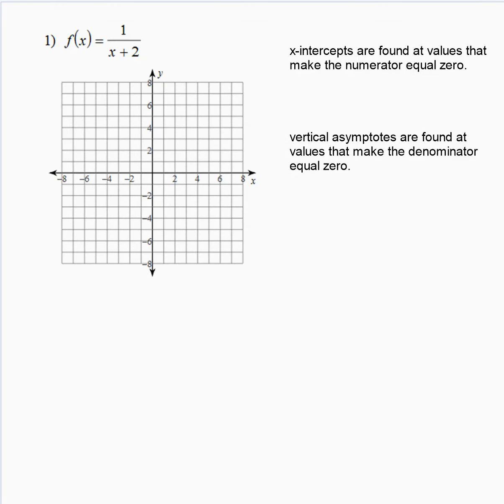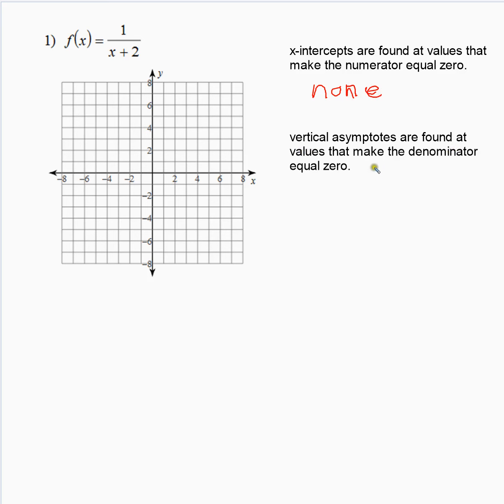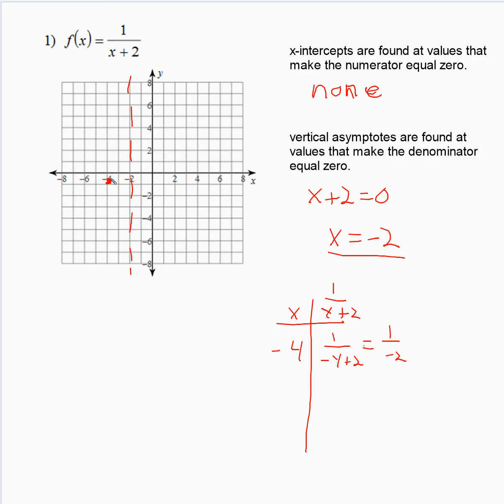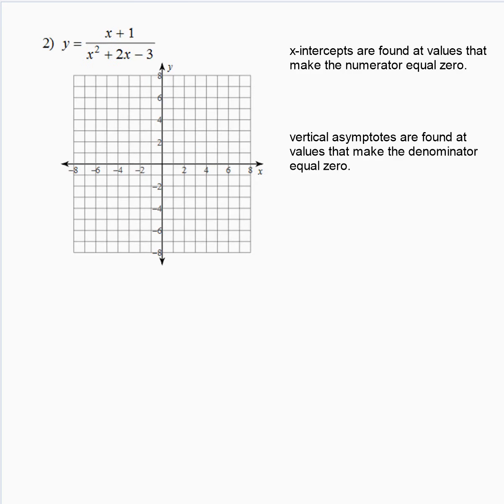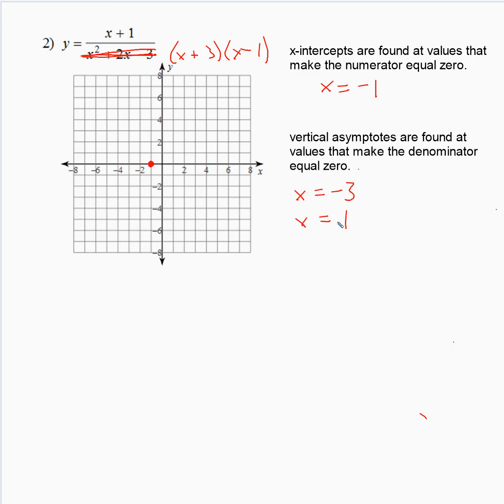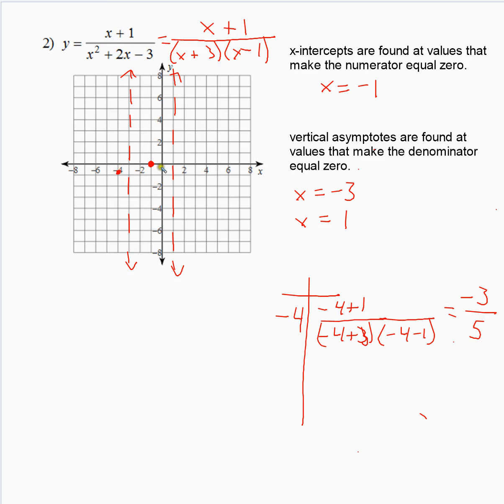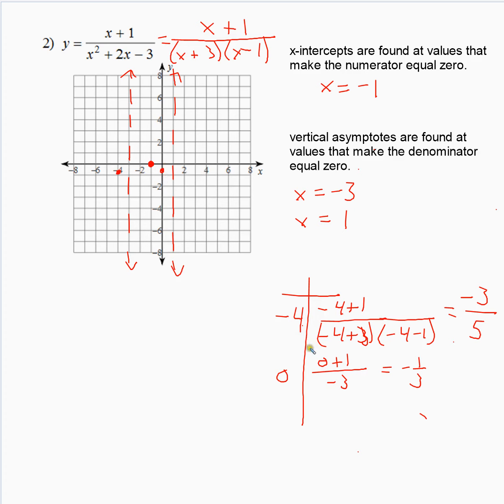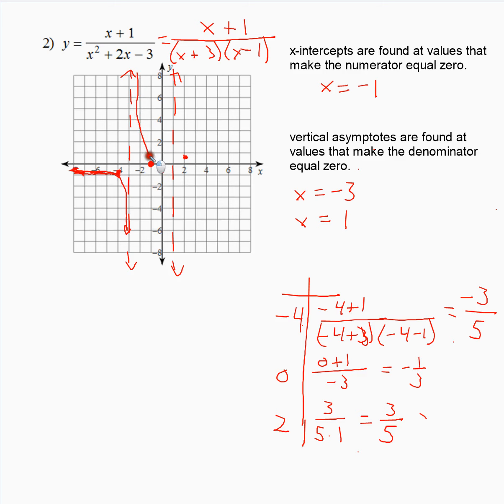Algebra 2 Chapter 9 Test Review 1 to 2